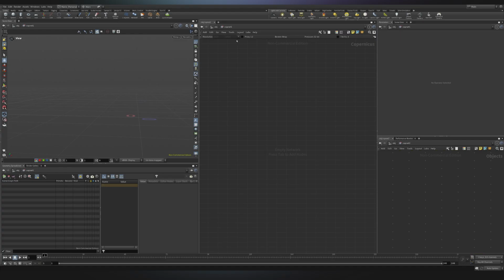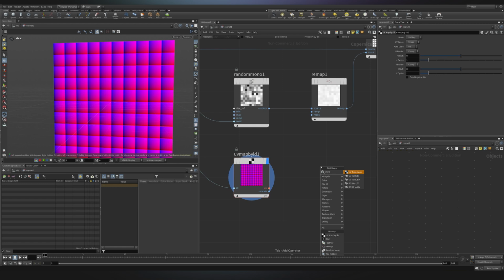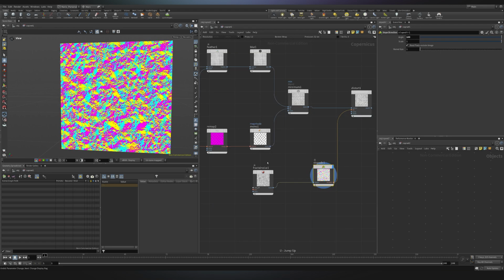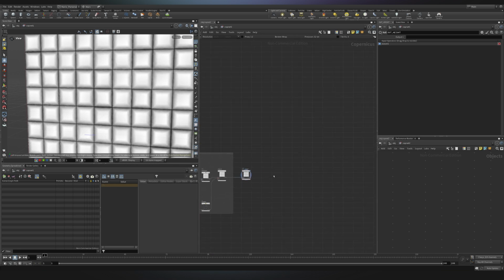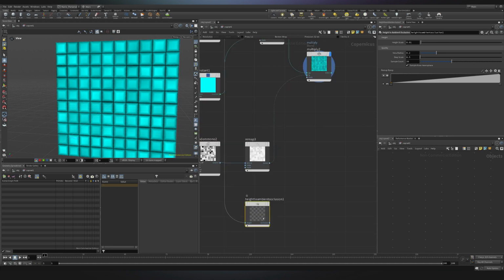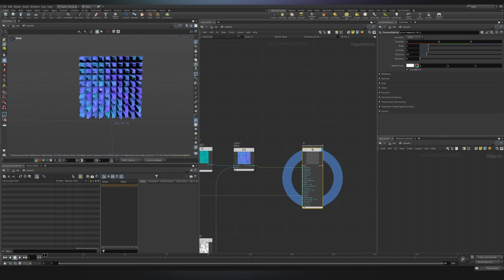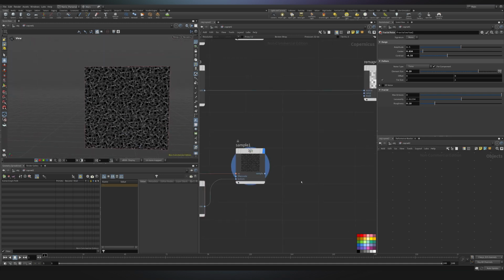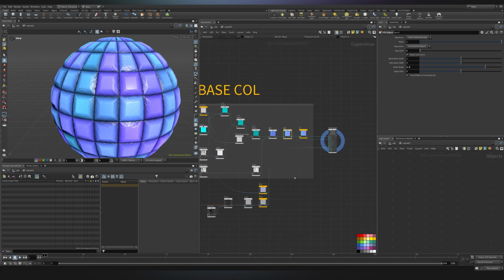Full PBR Material in Copernicus in Under 10 Minutes! | Complete Beginner Workflow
In this episode, we dive into the full material workflow in Copernicus — from scratch to PBR-ready in under 10 minutes! 🎨
Perfect for beginners, we start by generating the Height, the Base Color and then create all the essential maps for a complete material setup.

Key topics include:
🗺 Creating height maps from scratch
🧪 Generating roughness, normals, and AO
⚙️ Full Copernicus material workflow, step by step

🎥 Have you checked "Master Distorsions & Polar UVs in Copernicus in Under 10 Mins"?

CHAPTERS

00:00 - Intro
00:16 - Height
03:34 - Base Color
06:16 - Roughness
07:25 - Normal
07:43 - Outro